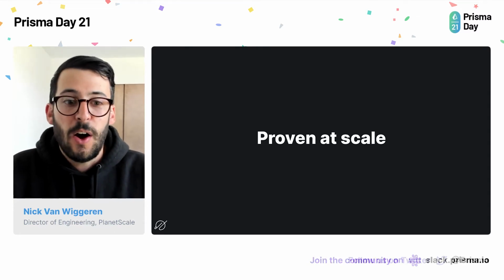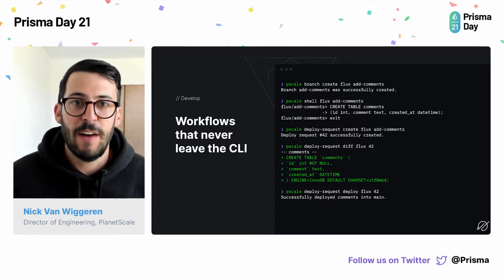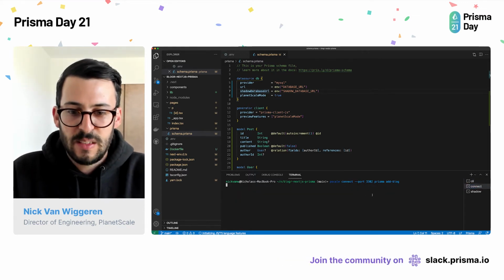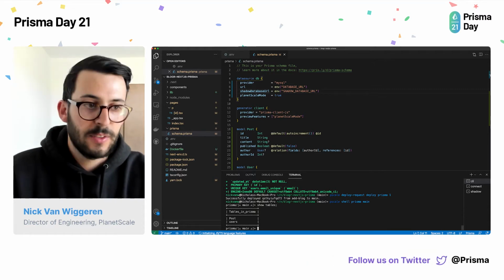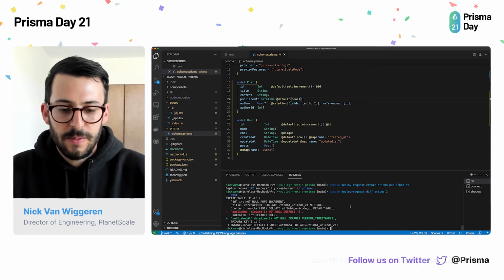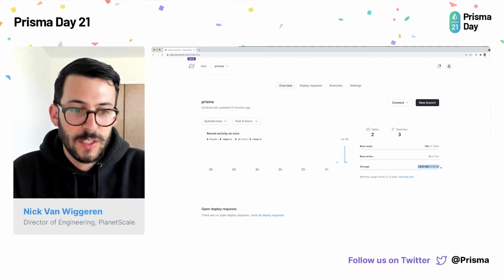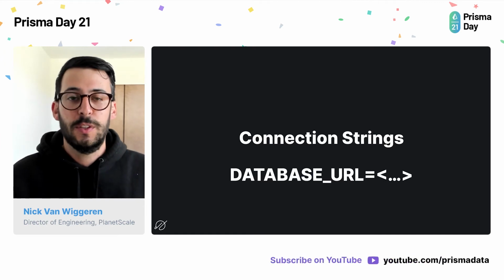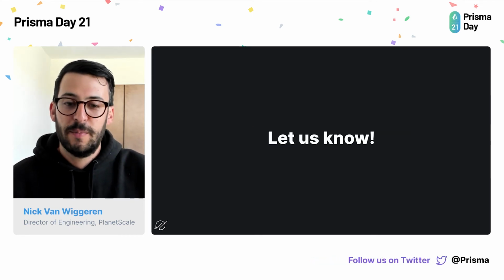PlanetScale and Prisma: building in the cloud - Nick Van Wiggeren | Prisma Day 2021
In this talk, learn how Prisma and PlanetScale work together to provide a database workflow built for serverless and the cloud. Look at different ways to test and connect your application, how to leverage Prisma's migrations with PlanetScale, and some tips and tricks to get the most out of both products.